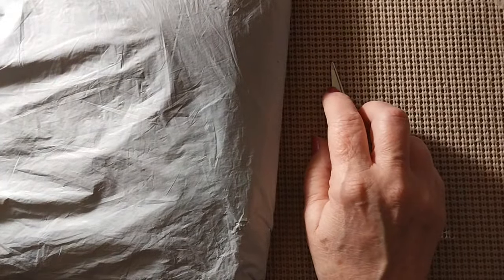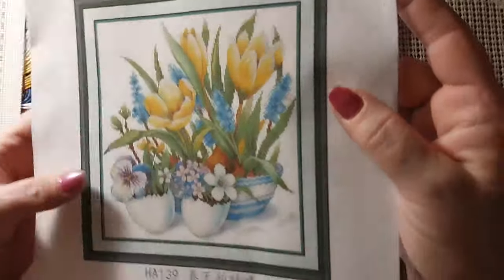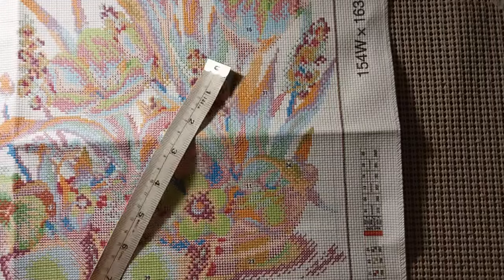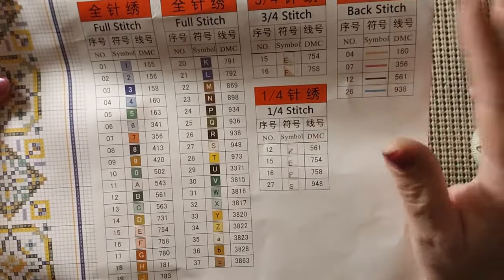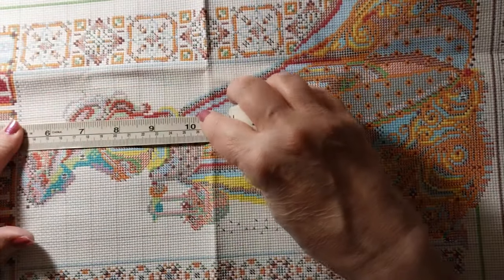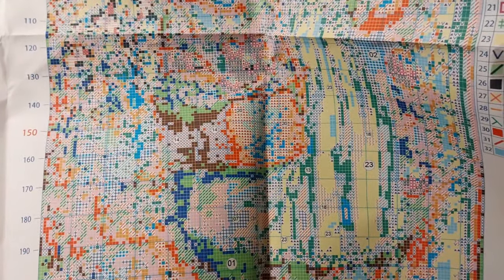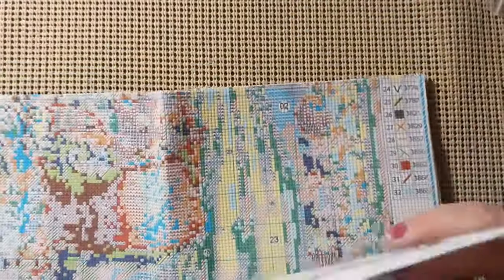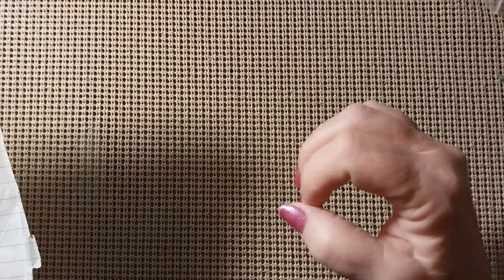Review of the BiggestCraft Store 3 Gorgeous Stamped Cross Stitch Kits 4/12/24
Hello & Welcome. Today I will be doing a review of the BiggestCraft Store. Come see the beautiful Pre-Stamped Cross Stitch Kits & Tool I received.

Cross Stitch, Counted Cross Stitch,
Embroidery, Crafts, Tools & More

Orders over $39.99 Get $3.99 Off

Lora Boyden
27200 County Road 313 # 17